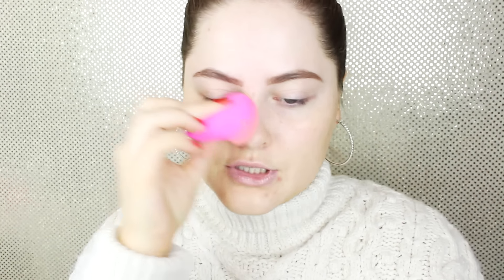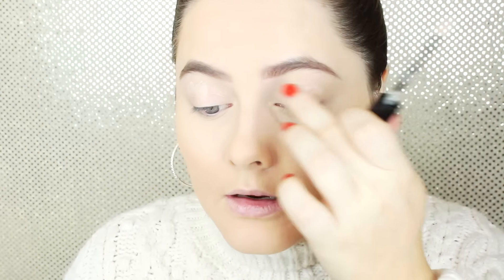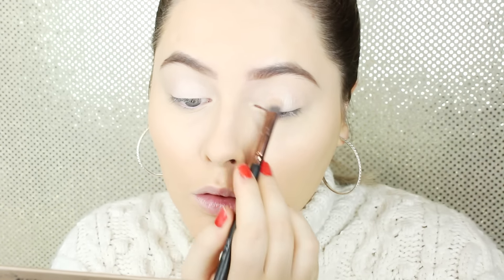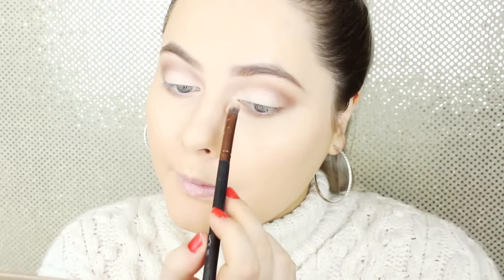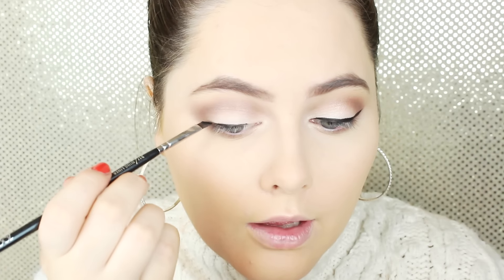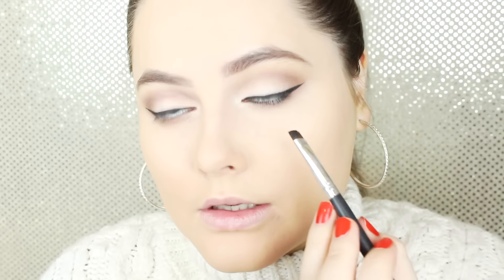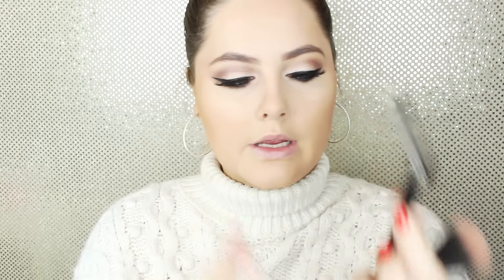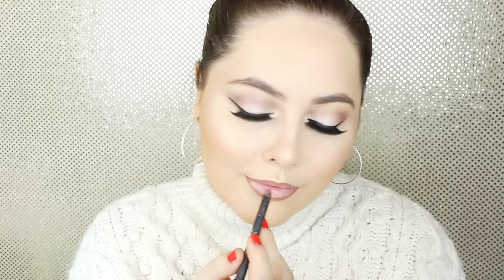Holiday Glam Makeup Tutorial - Sanne Skar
The sale ends on sunday.

PRODUCTS I USED IN THIS VIDEO:

Gel Liner Pot Black (FAVE)